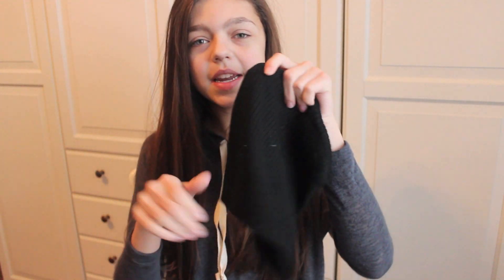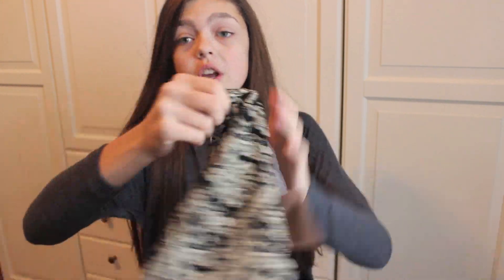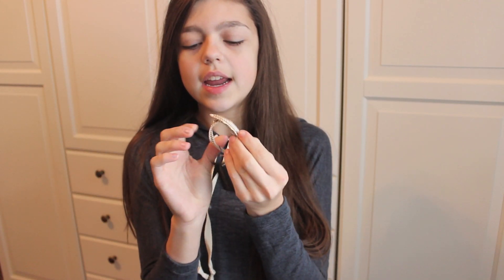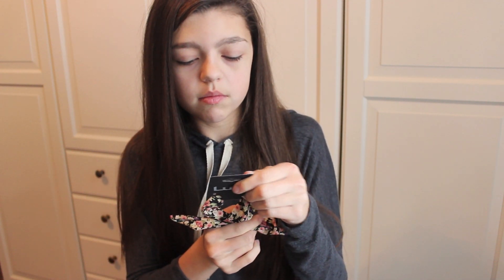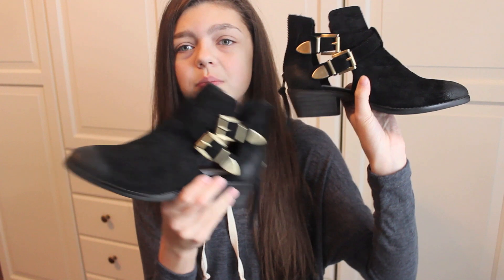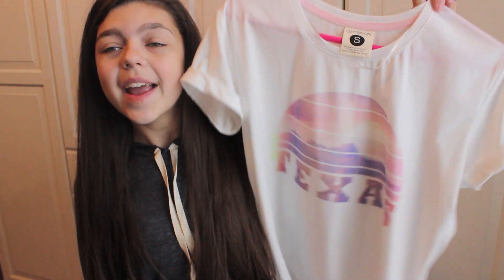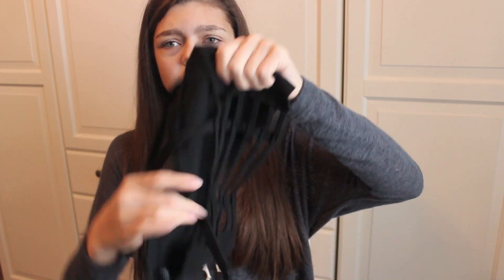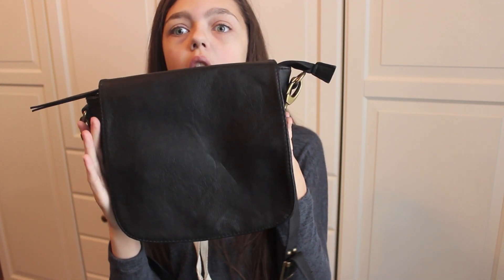Collective Haul! Brandy Melville, Forever 21, Cotton on, and More!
In case you are wondering.

I use a Canon Rebel T3i

Leave video requests below!